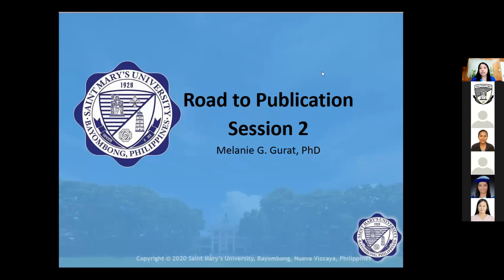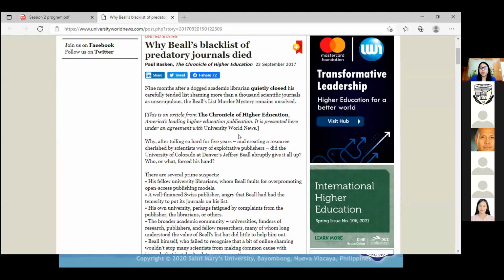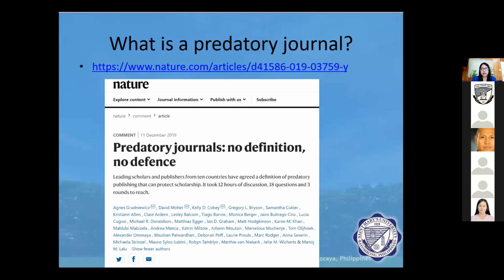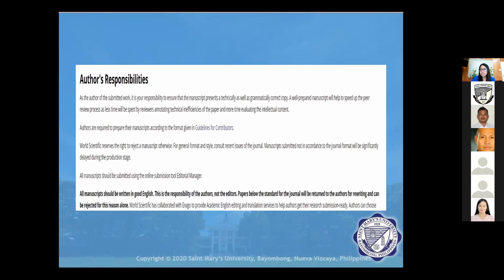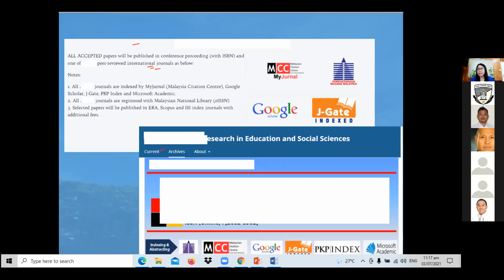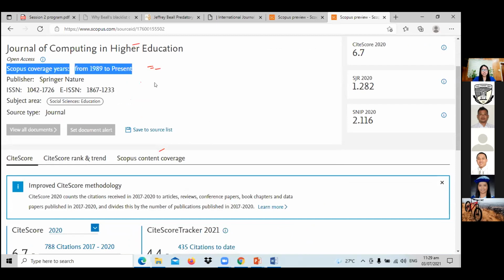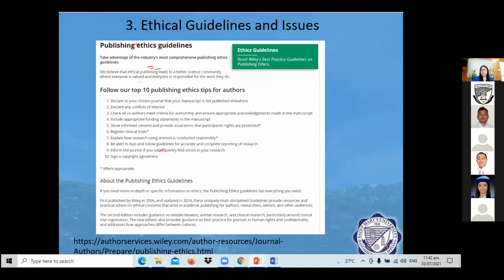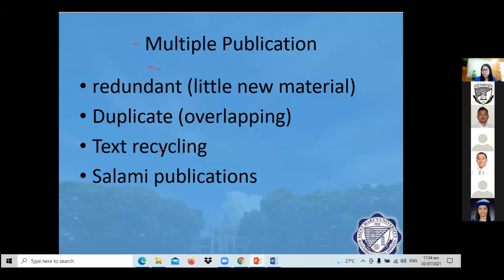Road to Publication Session 2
watch the recorded video on publishing in a reputable journal